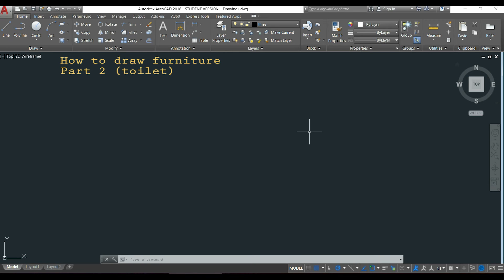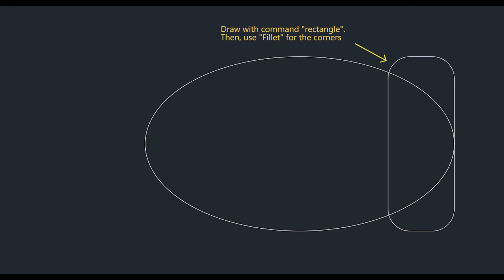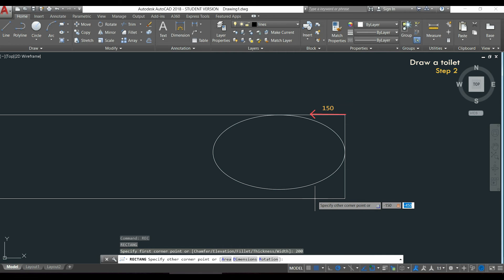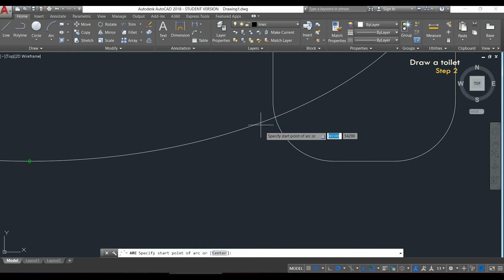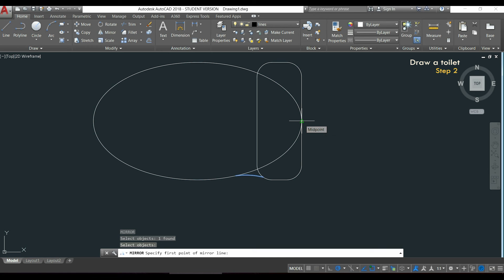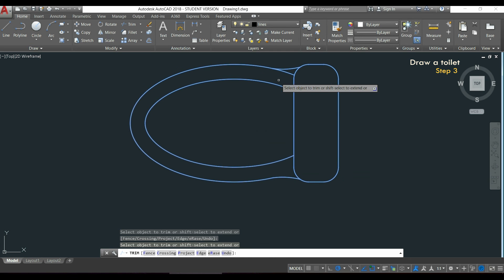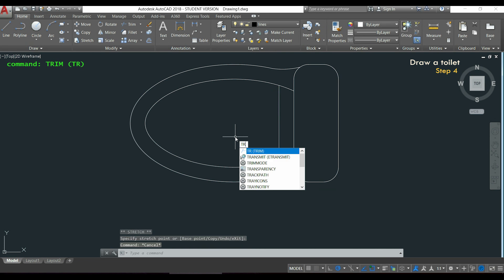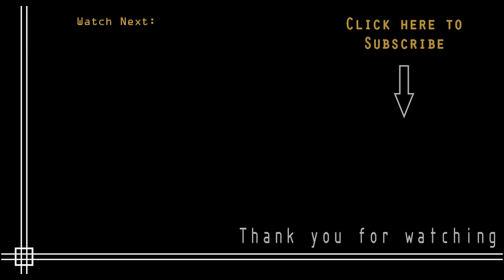Autocad 2D Basics - Tutorial to draw floor plan Furniture - PART 2 (toilet)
In this video I show a simple process to draw this toilet. It is furniture for bathroom which you can use on floor plans.

Of course, this is a bit freestyle and you can create these kind of drawings by yourself. However, the main point of this tutorial is to show you a way to solve this exercise by using several commands

CONTENTS:
0:09 Step 1 - (command "ellipse")
0:52 Step 2 - (commands "rectangle", "fillet" and "arc"(3 point))
4:05 Step 3 - (commands "offset" and "trim")
5:05 Step 4 - (command "line" and "trim")
6:03 Step 5 - (command "circle")